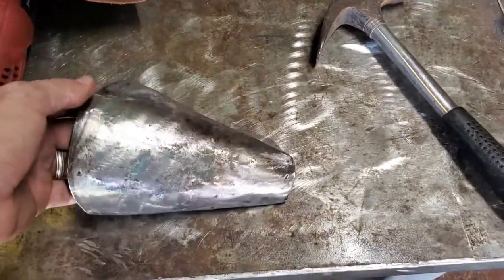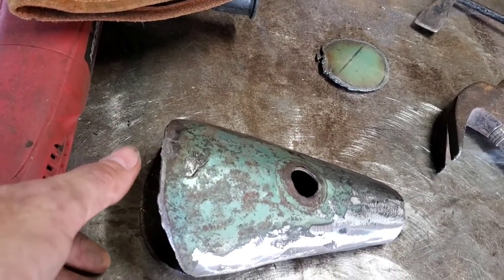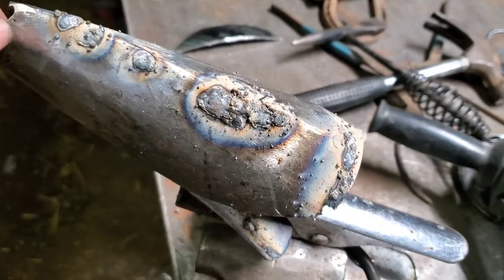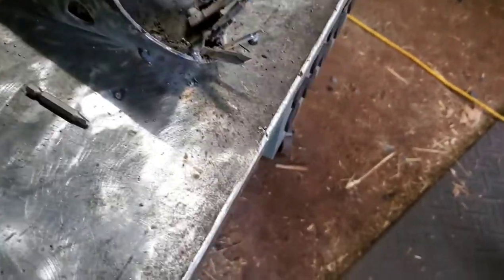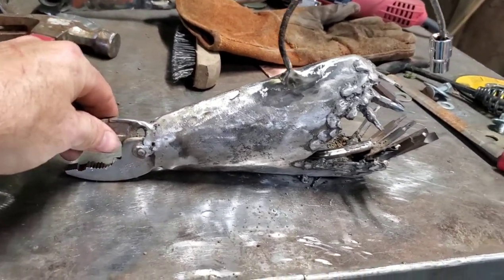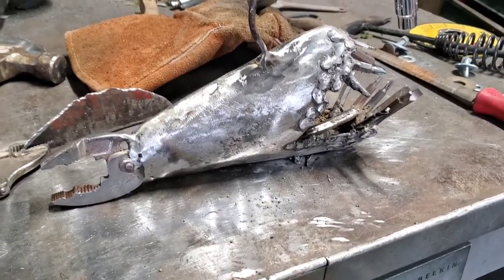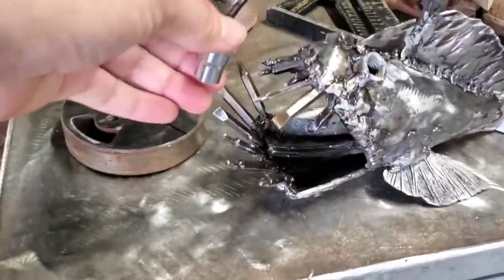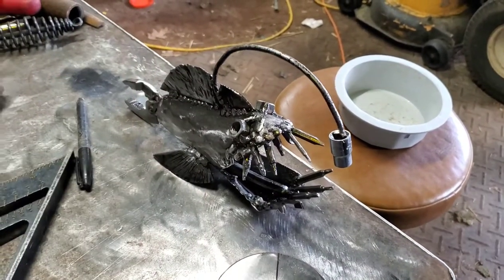making an angler fish from junk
in this video I take some random pieces of scrap,  and a few tools to make an angler fish.  I am sorry it has taken so long to upload.